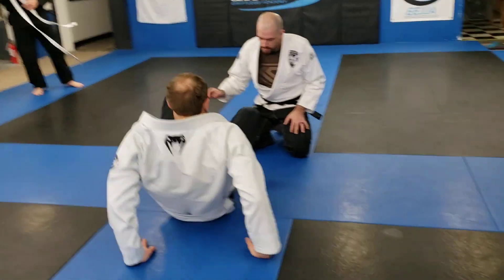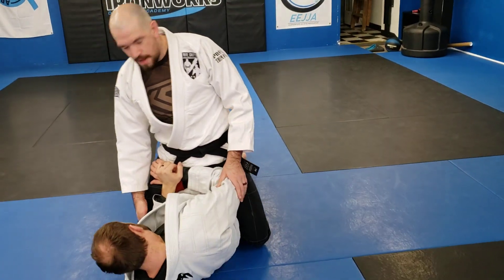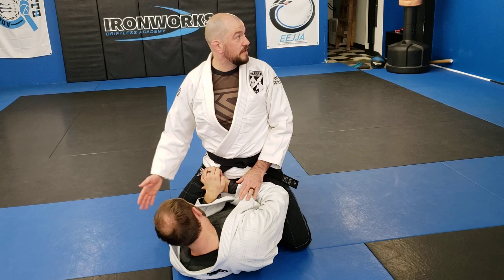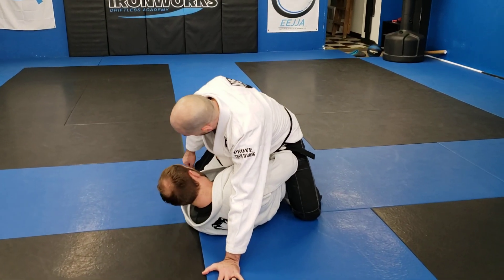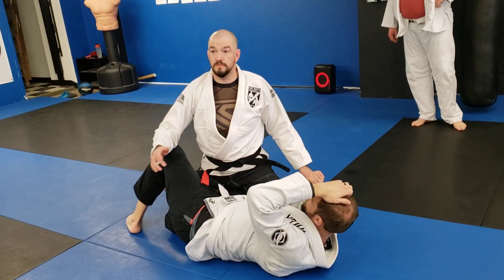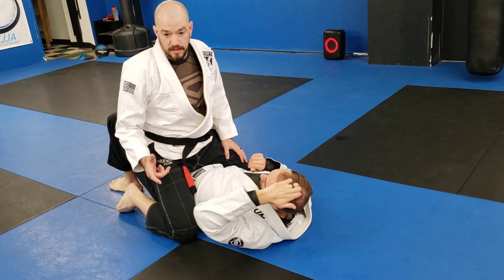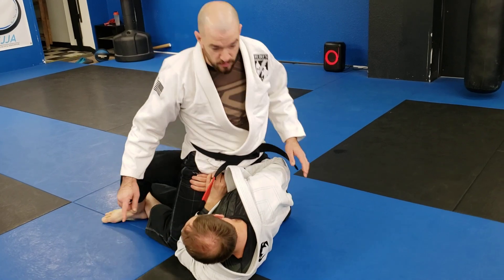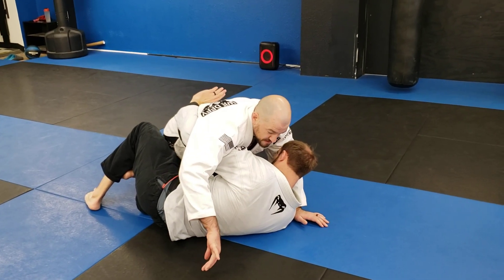Half Guard Passes - 1 - Elbow Escape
You can never drill too many mount escapes!! We worked past the knee shield over the last week or two, but now need to get that second leg free, and this is a good option to start a drill that gets both people reps